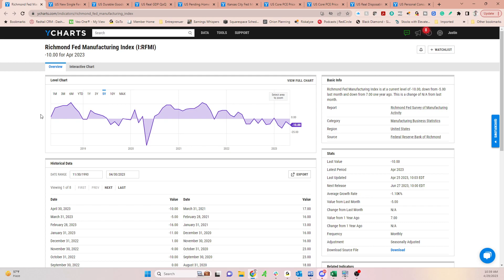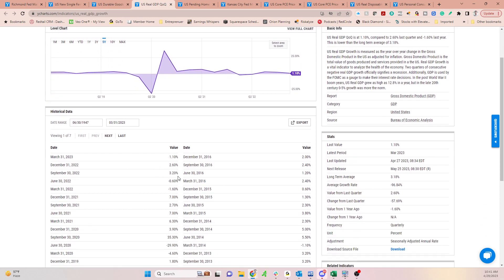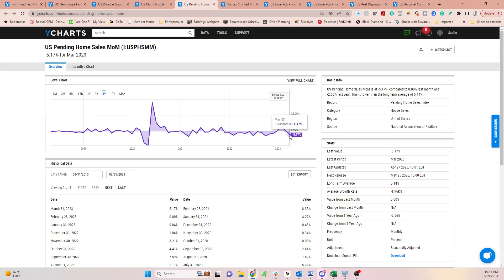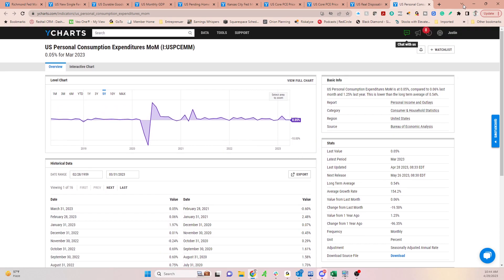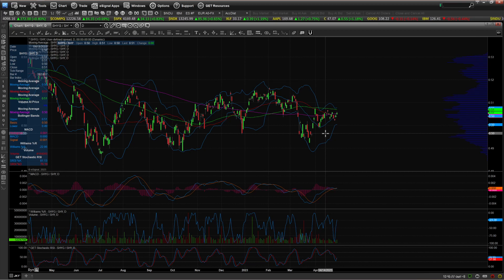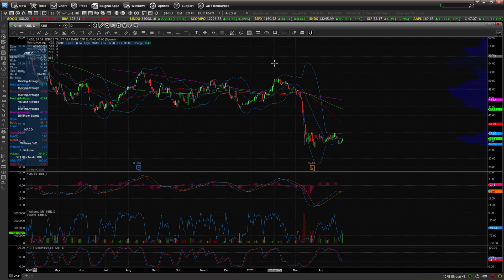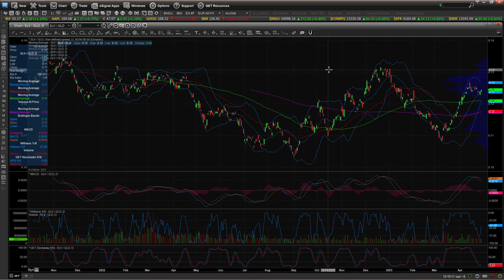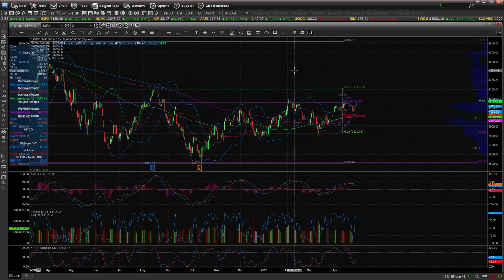Markets Climb the Proverbial Wall of Worry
InvestTalk is designed to ignore the prevailing media hype and, instead, give listeners an unbiased appraisal of the investing marketplace. On every show, our registered investment advisors, Steve Peasley and Justin Klein inform and educate with a skillfully blended mix of discerning market analysis and answers to listener questions.

InvestTalk is a live radio broadcast on AM 1220 or FM 95.3 in the Bay Area from 4-5 PM PST.

In a world where media pushes hype and hyperbole, InvestTalk, an investing and personal finance podcast, is the place for straight talk and independent investment advice. We discuss relevant current market events, how to create a successful investment strategy, and of course the topics brought by our listeners.

InvestTalk is a place to discover insights from Steve and Justin on the Radio or via Podcast. InvestTalk is also your anytime resource for learning about the complex variables affecting your ability to attain financial success. Whether dispensing tips like how to find a great stock or an explanation of more broadly-tailored financial planning strategies, InvestTalk consistently provides independent investment advice—which is never influenced by bias or third-party propaganda.

Call our anytime listener line at 888-99-CHART to ask your question live or leave a message to be answered on an upcoming show. Whether you are an active caller or a passive listener, InvestTalk will help you make better money decisions by having a better market perspective and more refined investing knowledge.

If you want to learn more about the KPP Financial Investment Strategies go